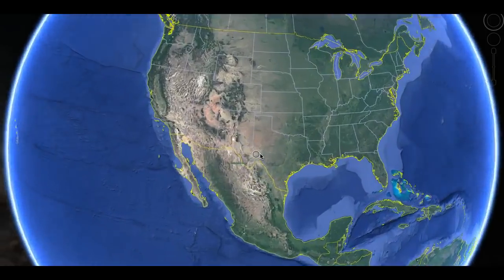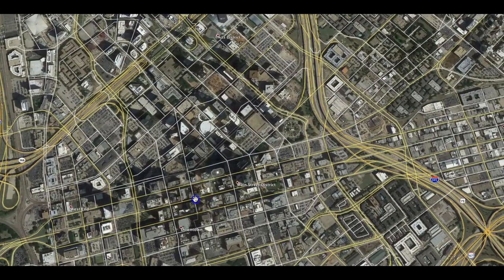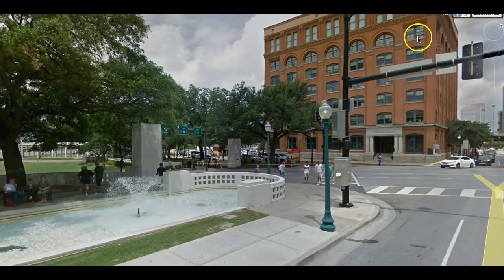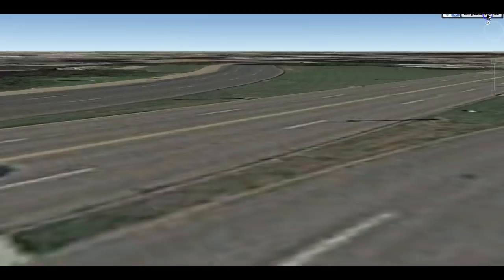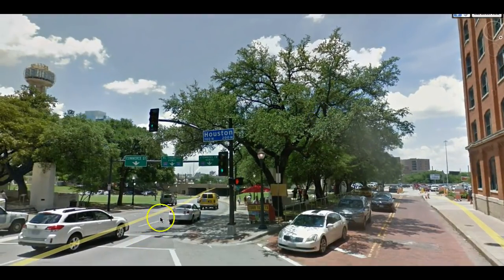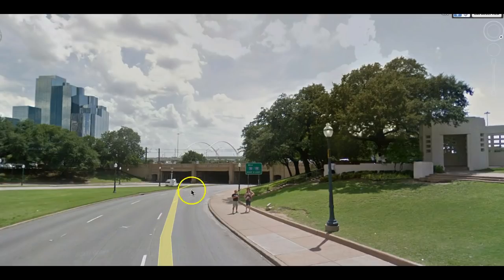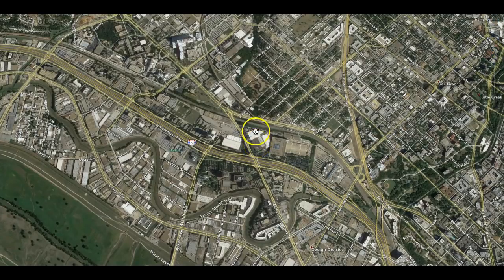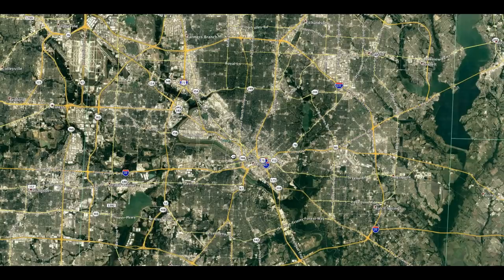JFK assassination route from Google Earth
This is a video from Google Earth that follows the path JFK’s motorcade took shortly before he was assassinated.